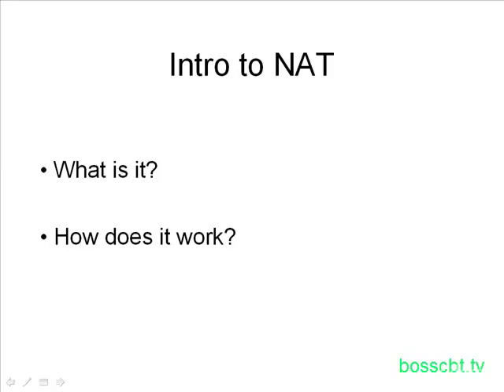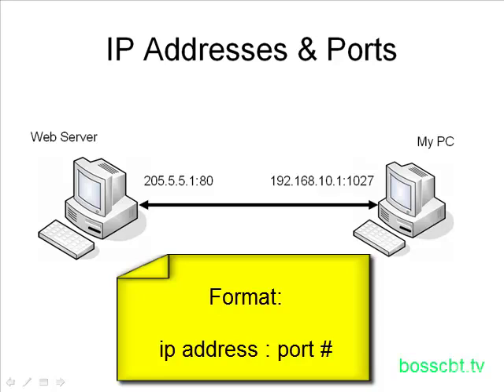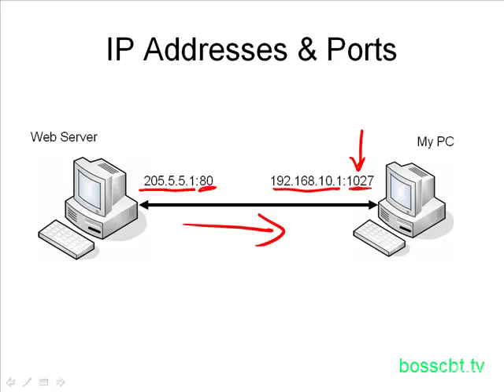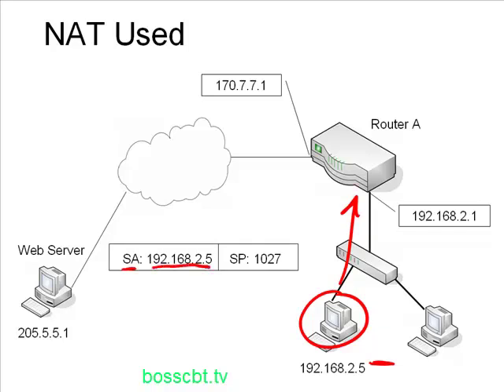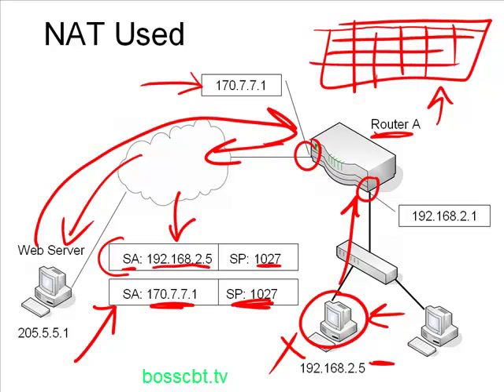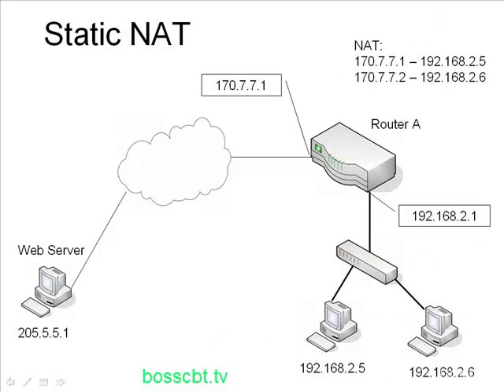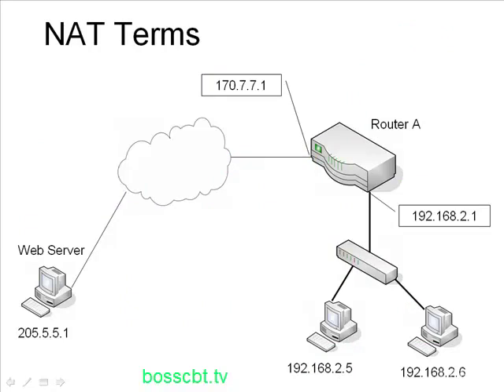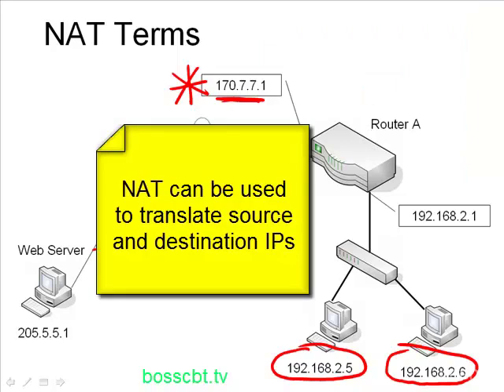6. Intro to NAT